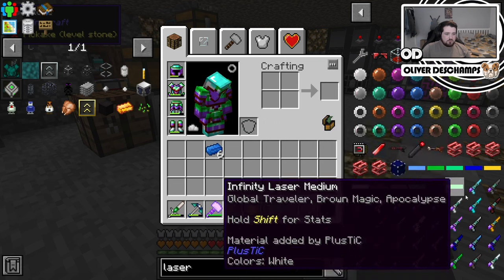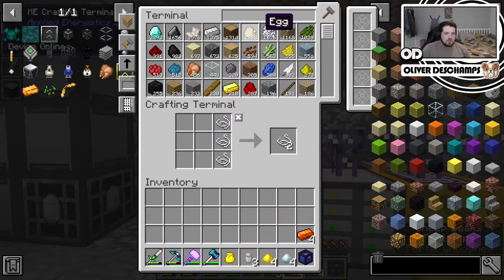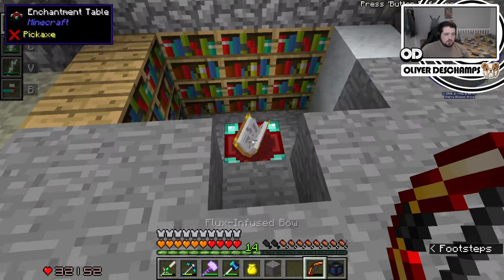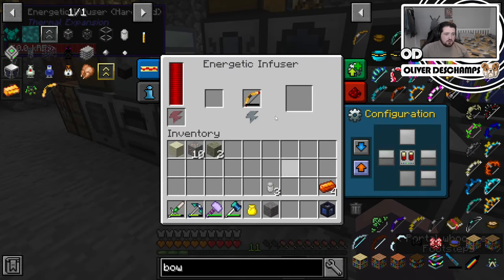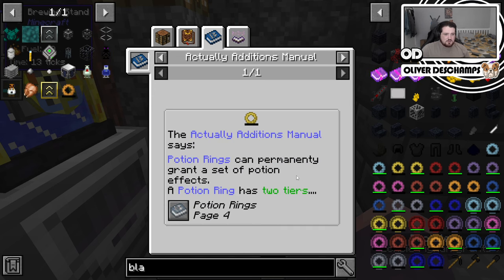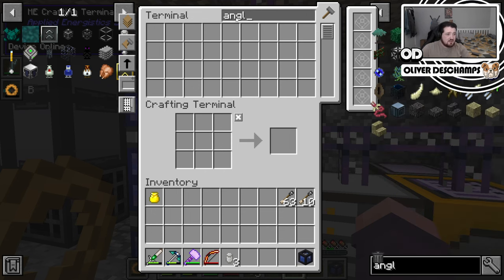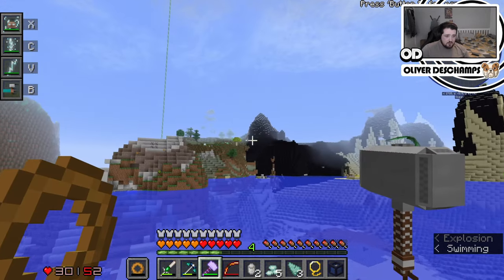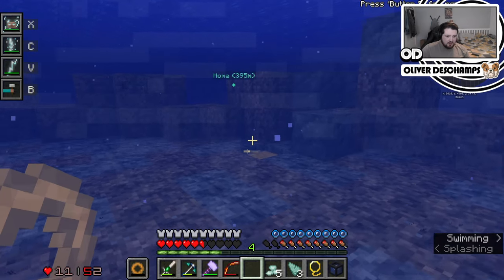My First Dragon Kill! - INSANE CRAFT EP28